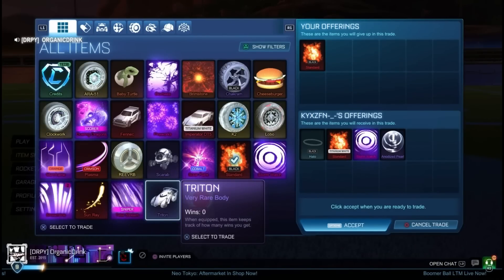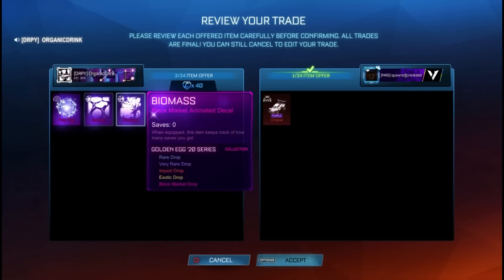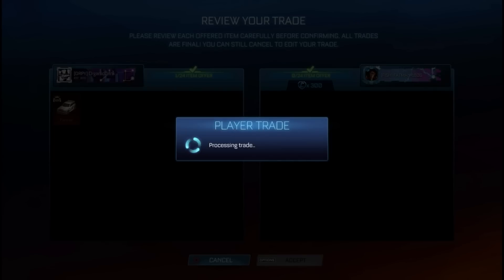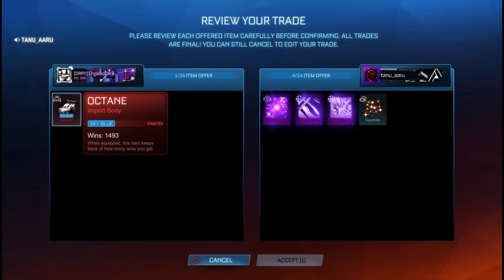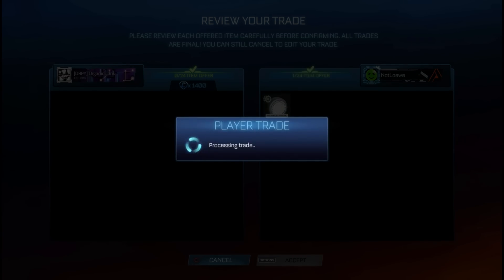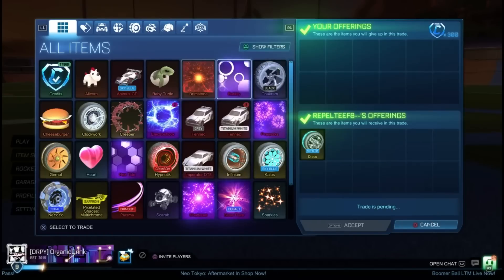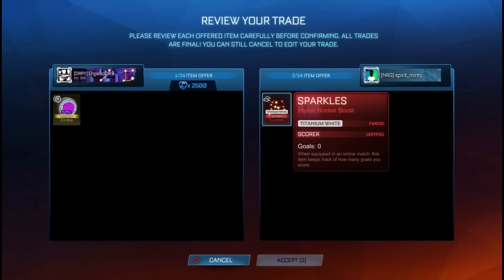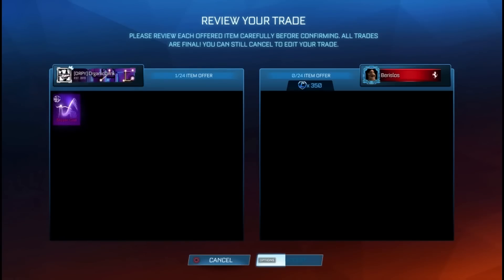Nothing To White Dominus in 30 days! Day 16 (Rocket League)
Have you ever felt like you're trading nothing to something in Rocket League - well, this video will show you how you can turn that nothing into something! In this video, we'll be trading for a white dominus in Rocket League, and we'll go through each step of the process. From what items to look for, how to make sure you get the best deal, and the trade-up calculator to use, this video will help you become a pro at trading in Rocket League and get the white dominus you've been wanting.

Other Rocket League Scammer Gets Scammed Videos ☑️

 OTHER ROCKET LEAGUE YOUTUBERS▶️

SCAMMER GETS SCAMMED CONTENT🔔

Rocket League is a fantastical sport-based video game, developed by Psyonix (it's “soccer with cars”). It features a competitive game mode based on teamwork and outmaneuvering opponents. Players work with their team to advance the ball down the field, and score goals in their opponents' net.

We combine Rocket League trades by selling and buying items at same time. For example, if you are looking for any cheap Rocket League skins, credits, blueprints, rocket pass pro items and other tradable items for your game, you can buy from us.

in my videos i will be doing some crazy stuff when it comes to trading and playing in rocket league, like i could meet a high ranked player in rocket league like a grand champ or a super sonic legened and challenge them to 1v1 me after i scammer gets scammed them in rocket league,